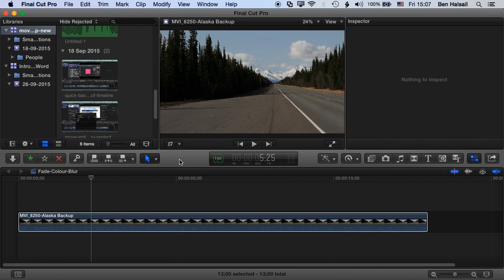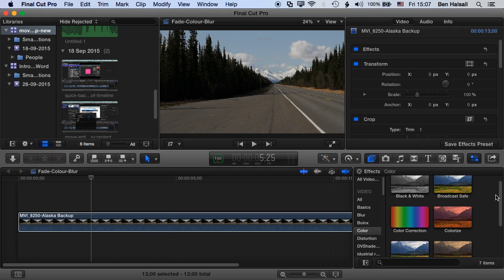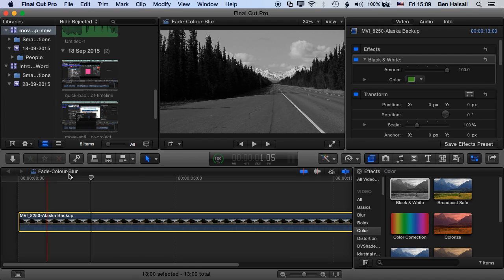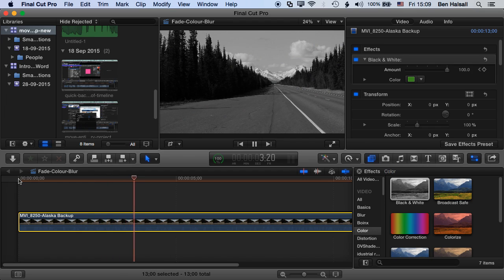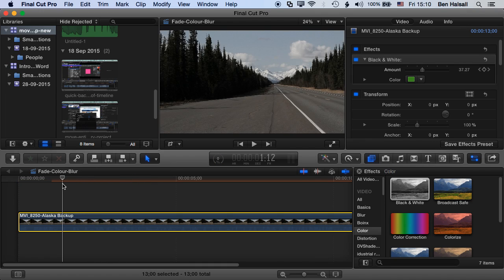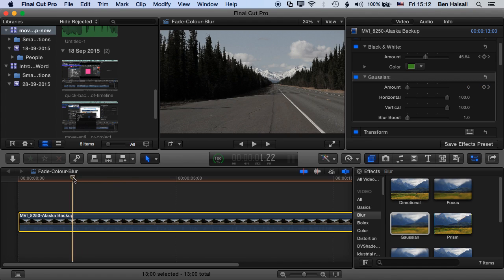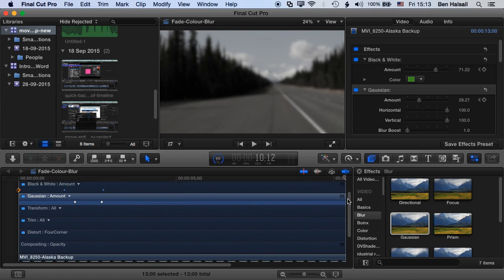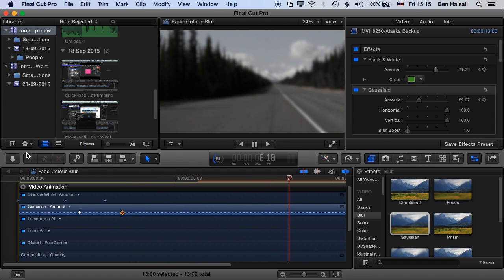Final Cut Pro X: Animate a Fade to Grey using Keyframes and Colour Effects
Learn how to animate a fade to grey and other colour effects as well as blurs by using keyframes. This is a great way of pulling focus or pushing video into the background onto which you can overlay text or titles whilst keeping video playback in the background. You will look at the keyframe editor in Final Cut Pro X's timeline and learn how retime your animations.